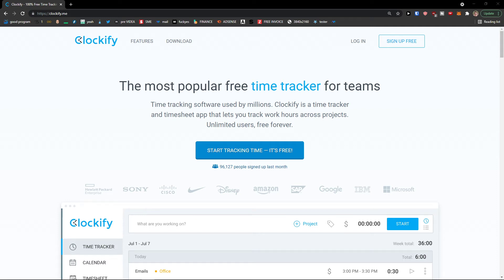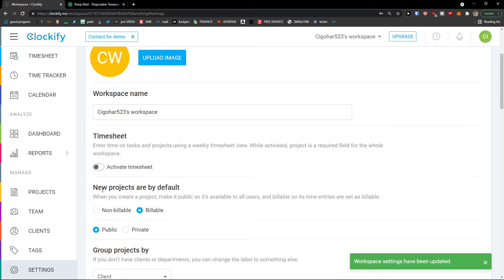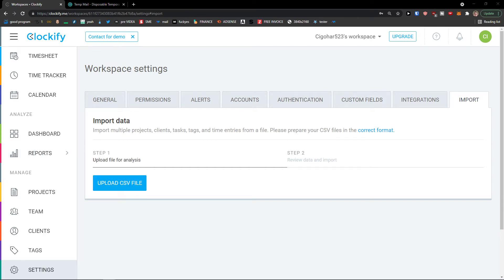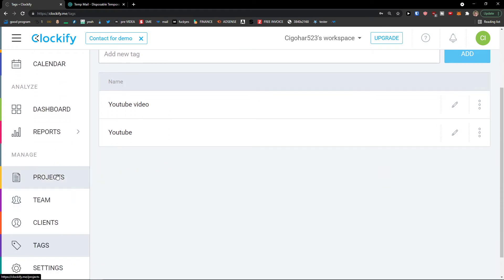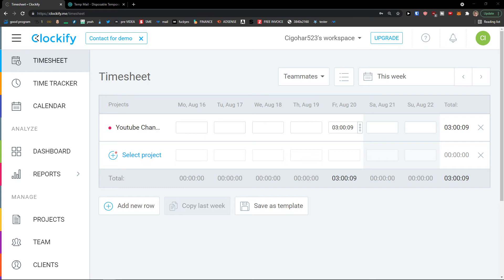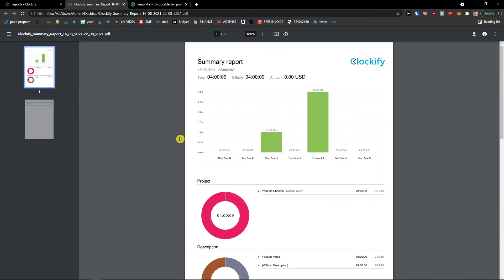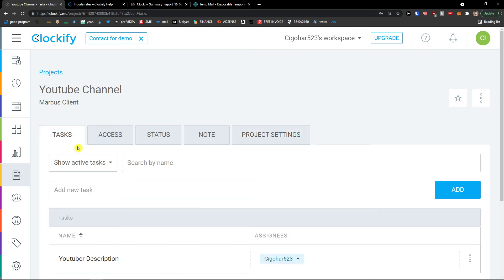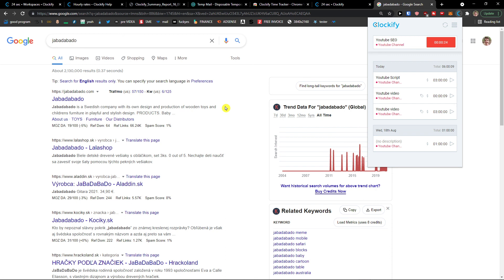COMPLETE Clockify Tutorial For Beginners 2022 - How To Use Clockify for time tracking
Timestamps:
0:00 Intro
0:20 Registration
0:45 Introduction
4:30 How To Add Client IN Clockify
5:00 How To Add Team members
5:20 How To Add Projects
6:15 How To Add Tags
6:50 How To Use Time Tracker
9:00 Timesheet Tutorial
9:50 Analytics/tasks
14:25 how To Use Extension

In this video you will find out How To Use Clockify